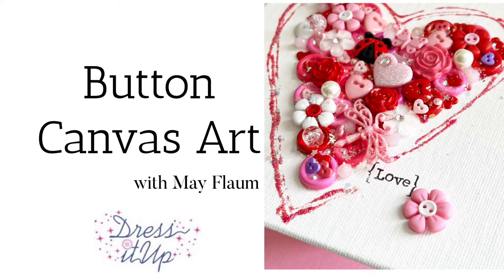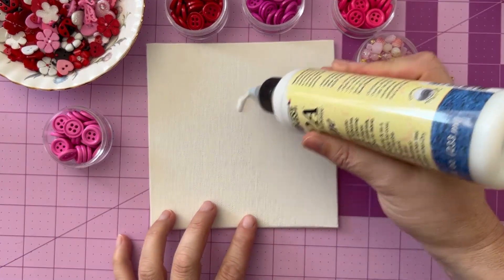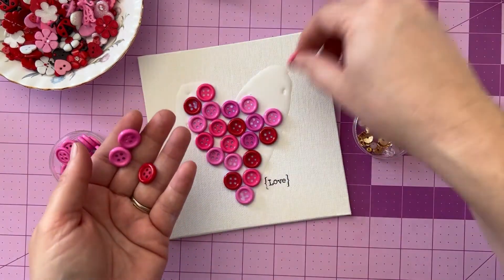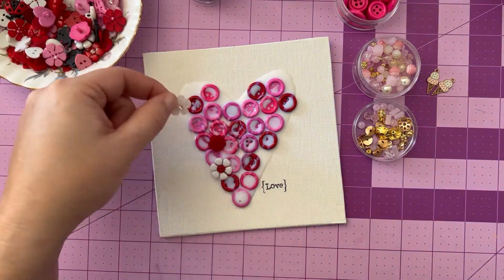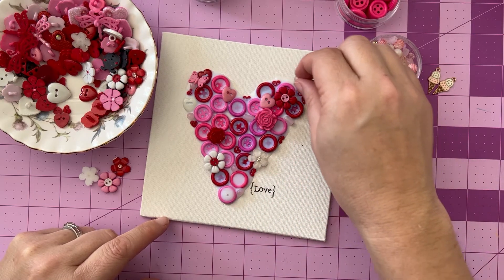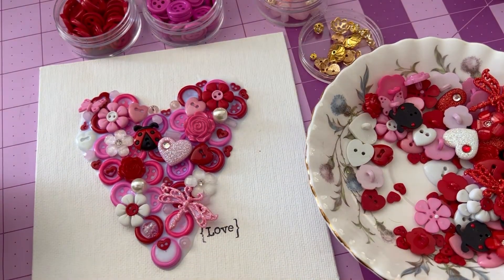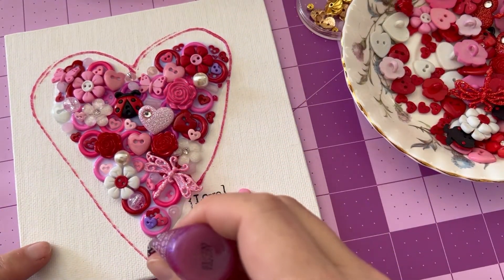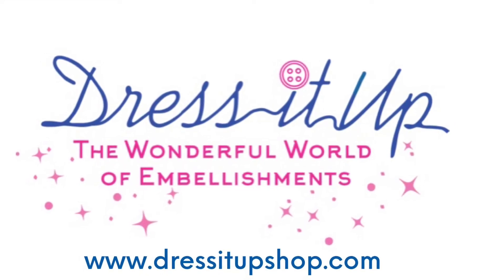Easy DIY Button Canvas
Have you ever tried your hand at button collage? Not only is it a lot of fun, but it's easy and great for all ages and skills of crafters too! In this tutorial, May Flaum will walk you through creating a button collage on a small canvas board that you can display for Valentine's Day and beyond.

This project will also work in a shadow box/photo frame, and at a much larger or smaller size. What could be more fun? This is a project that is a lot of fun to make with a group of friends and teach them a new craft!

(Rose, Hydrangea, Fuchsia, Pink used)

Other Supplies: Canvas, liquid adhesive, stamp and black ink (optional), and glitter glue